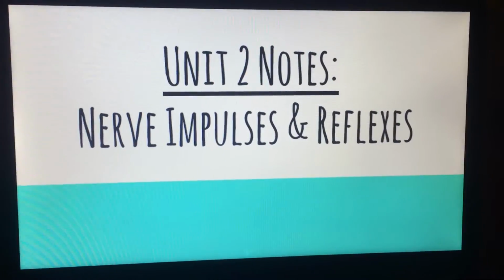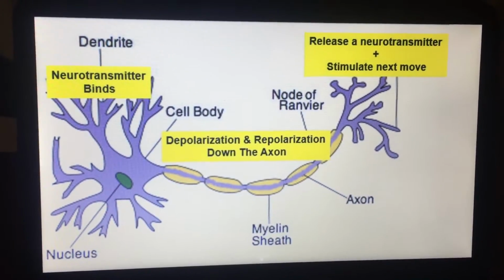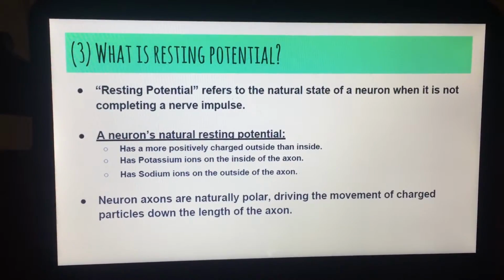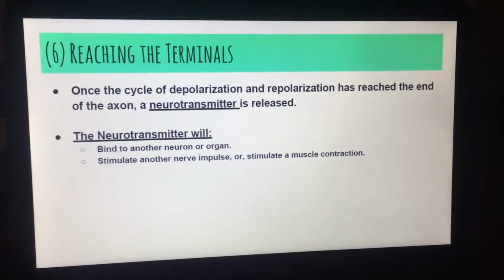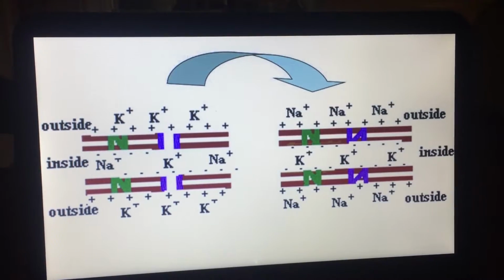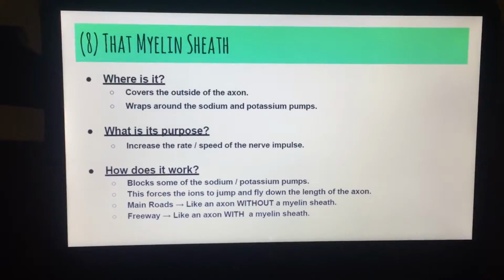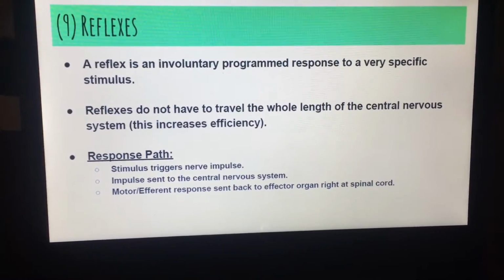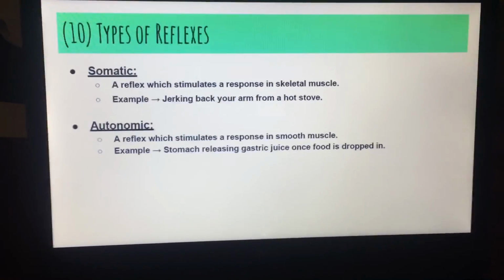The Nervous System: Nerve Impulses & Reflexes